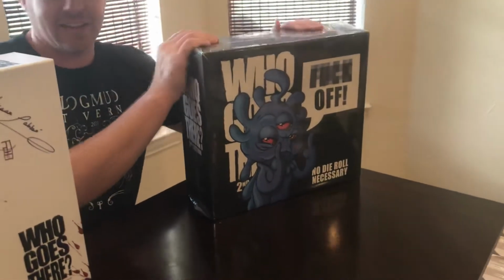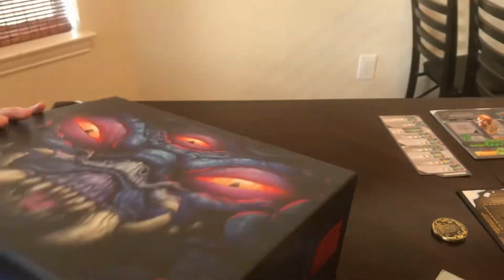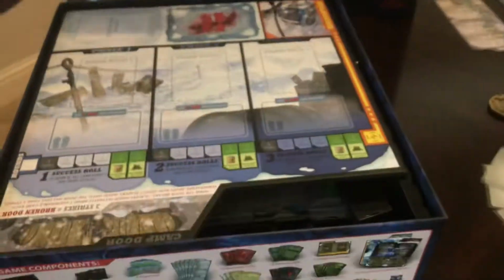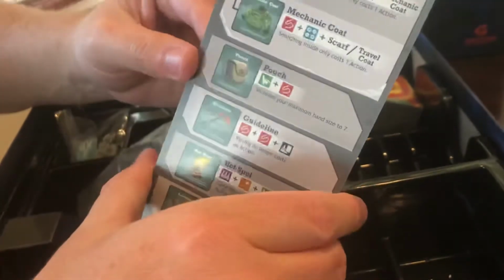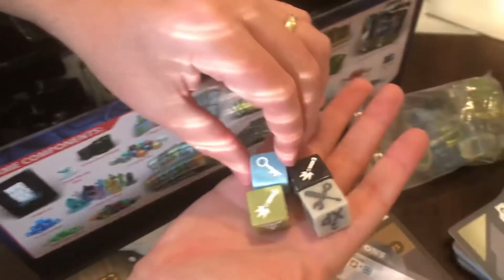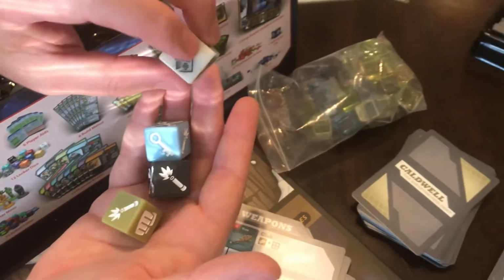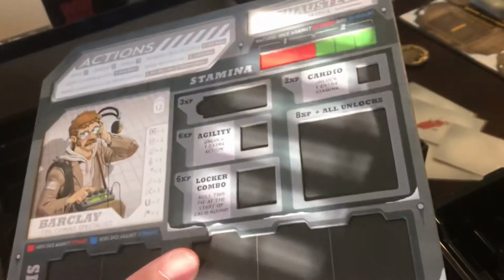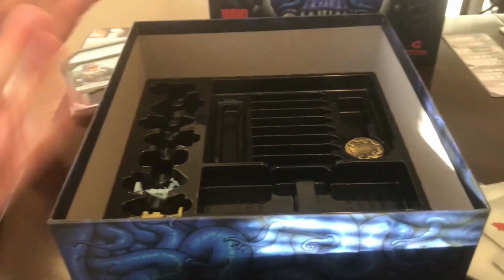Trey’s Tabletop Crossrip - Episode 12: Who Goes There? 2nd Edition - Deluxe Upgrade Unboxing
Unboxing of the “Deluxe Deluxe Upgrade Box” pledge tier from Certifiable Studios’ Who Goes There? 2nd Edition Kickstarter Campaign. This comes with the components you need to play the 2nd edition version of the game along with 4 new characters, and a new Kallax-friendly box that holds it all!